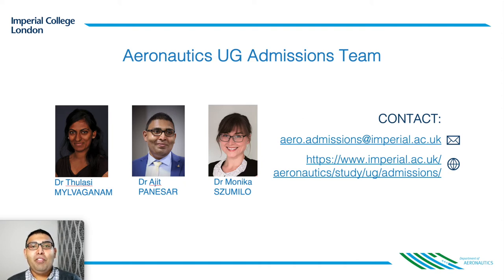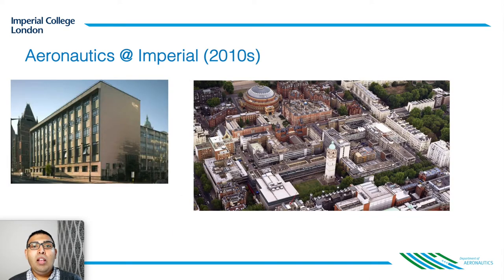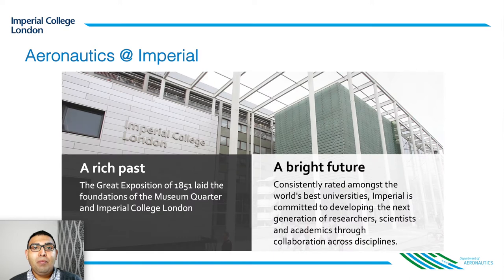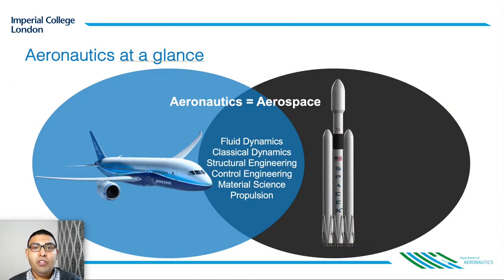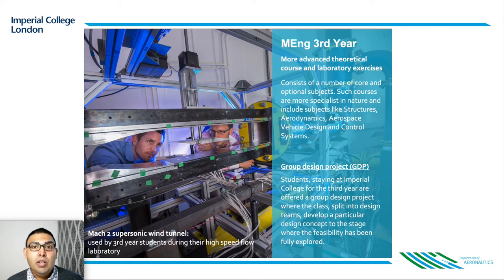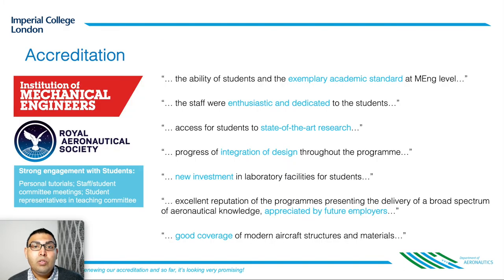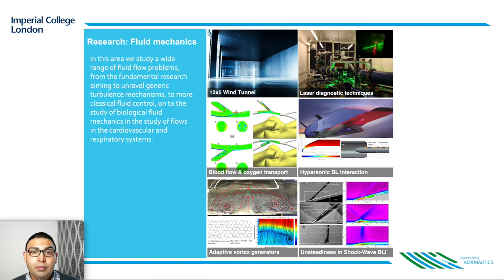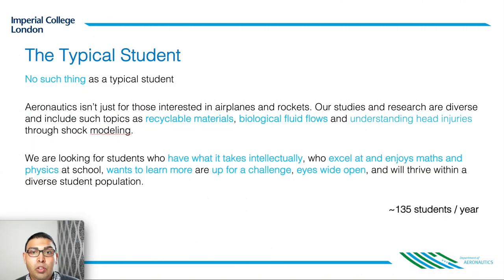Welcome to Aeronautics Department - Video 1 from the Admissions Team